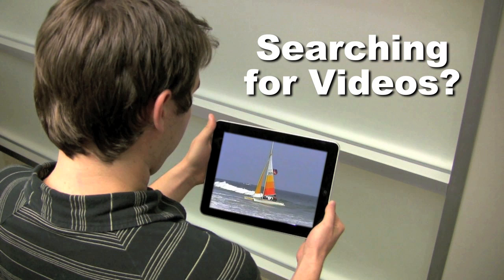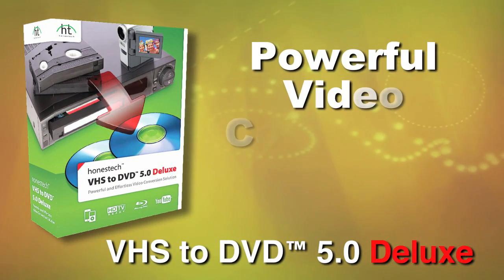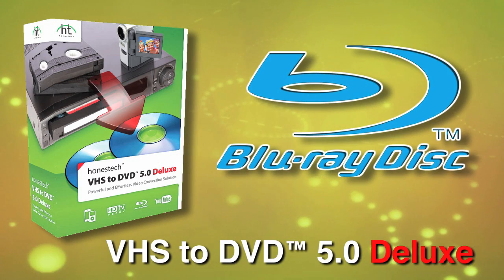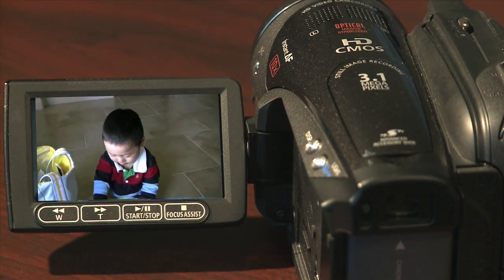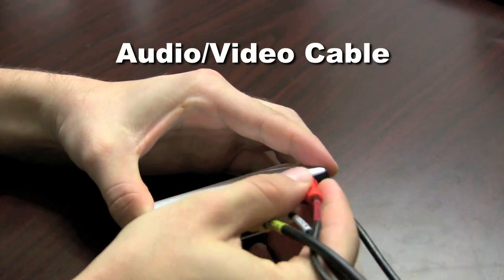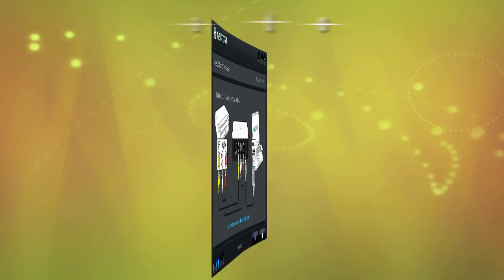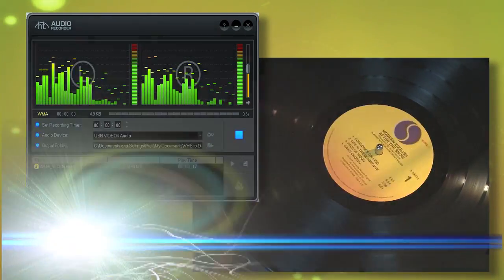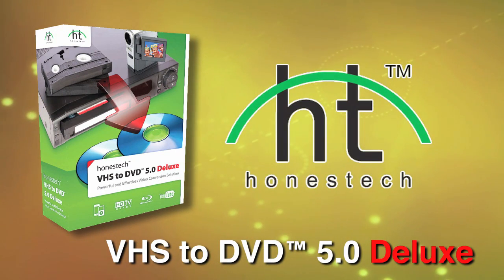honestech VHS to DVD 5.0 Dlx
VHS to DVD 5.0 Dlx product information